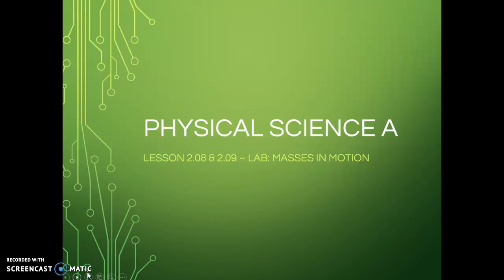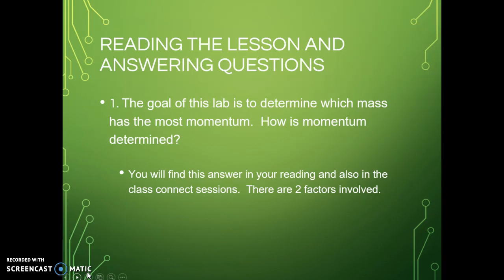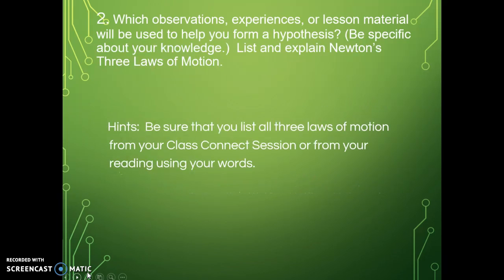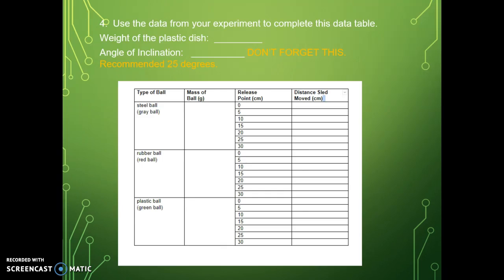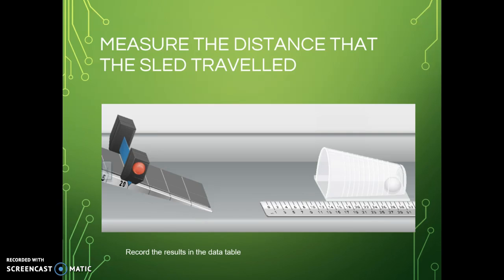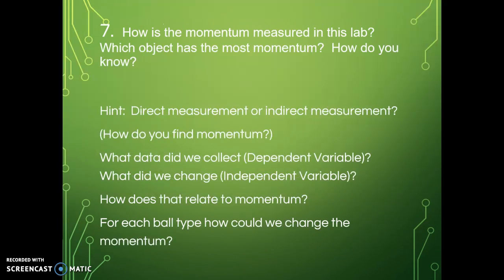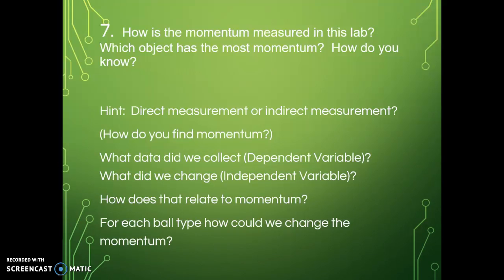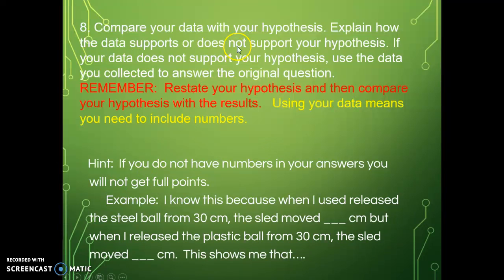PS A 2.08 Lab Report Help